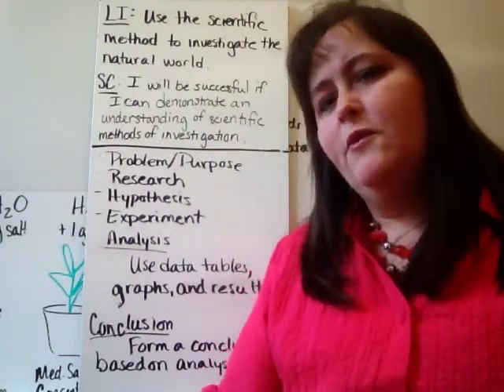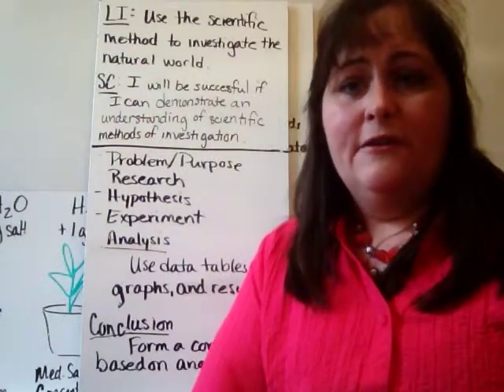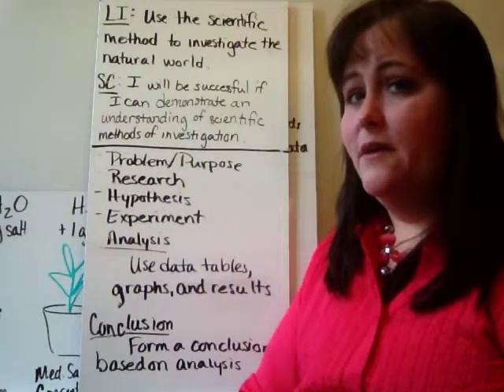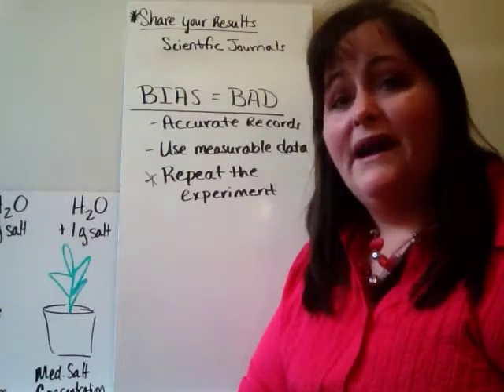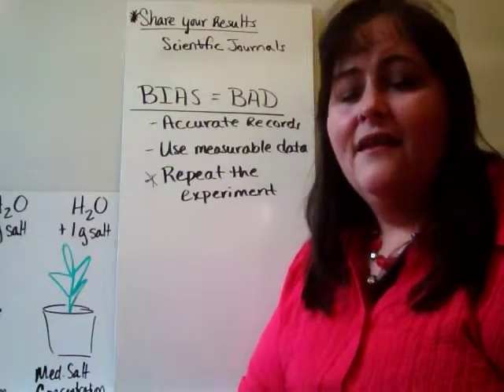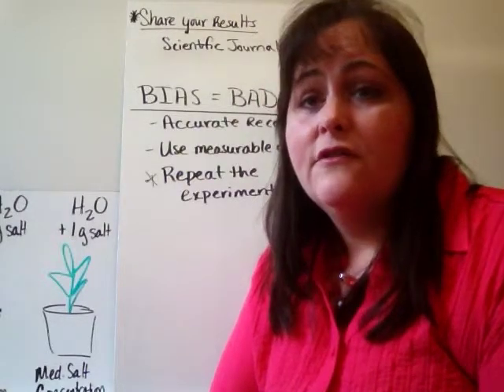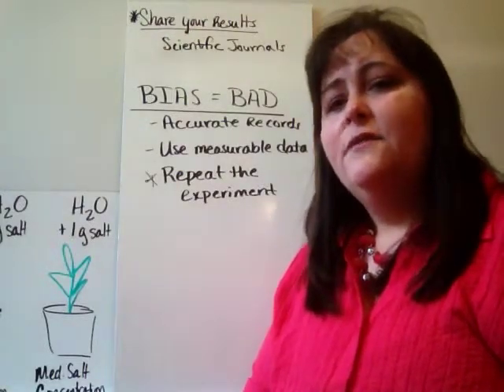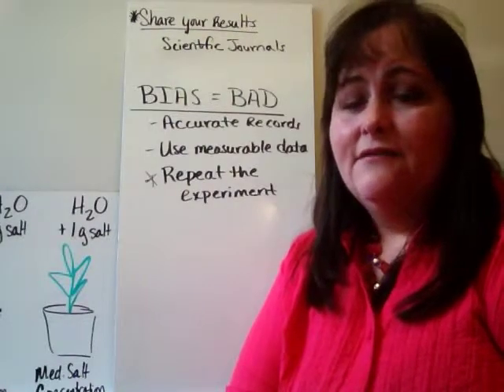Scientific Method Part 2